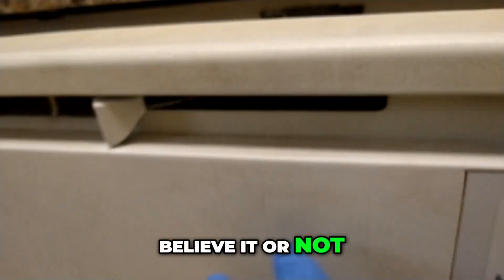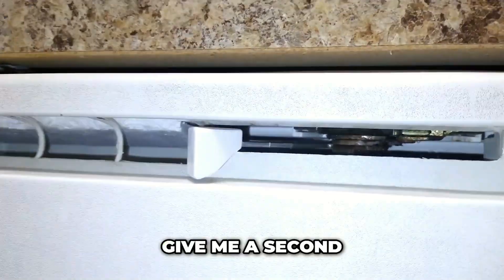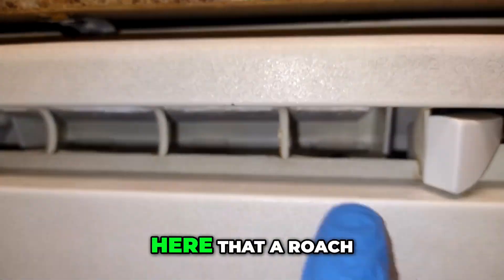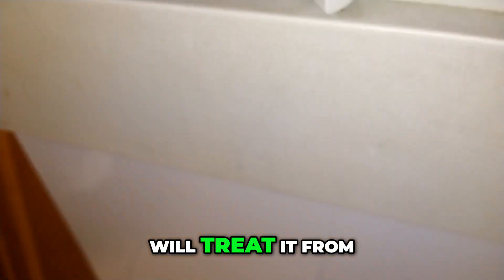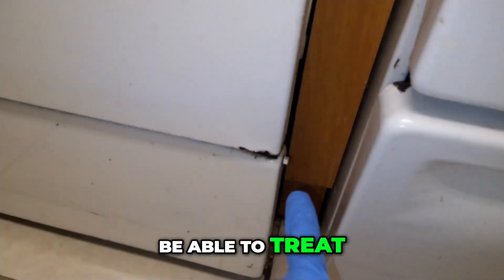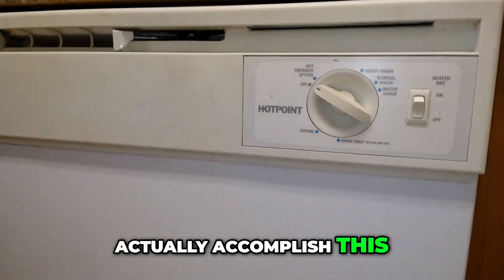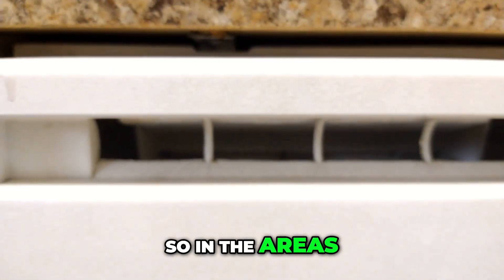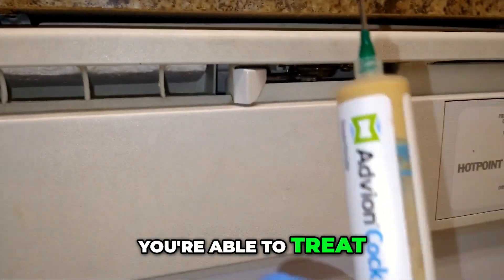How to Treat and Prevent Roaches Around Your Dishwasher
Join holistic pest control management specialist Franklin 'The Pestgeek' Hernandez for an in-depth episode of the DIY Naturepest Podcast. In this episode, Franklin delves into the complexities of natural pest control, offering comprehensive insights and practical strategies to keep your home and garden pest-free. With his extensive expertise, Franklin discusses how to effectively manage common pests while prioritizing the health and safety of your family and the environment.

Franklin covers a wide range of topics, from the identification and behavior of pests to the implementation of Integrated Pest Management (IPM) strategies. He explains how eco-friendly methods such as natural repellents, organic treatments, and preventative measures can be used to create a sustainable pest control plan. Franklin emphasizes the importance of understanding pest habits to develop targeted solutions that are both effective and environmentally responsible.

This episode is packed with real-life success stories, case studies, and actionable advice that you can apply immediately. Whether you're dealing with ants, roaches, fleas, or ticks, Franklin provides detailed guidance on how to address these issues without resorting to harsh chemicals. His approach combines science-based knowledge with practical, easy-to-follow tips that make pest control accessible to everyone, from homeowners to industry professionals.

Explore our website at [NaturePest] for a wealth of resources, including blogs, videos, and product recommendations. You can also find our location on [Google Maps] and stay updated with our latest posts on [Google Posts]

For even more insights, join the Pestgeek community. Connect with our Facebook Group at [Pestgeek Group] to discuss pest control challenges and solutions with like-minded individuals. Follow our Facebook Page at [Pestgeek Podcast] to stay updated on new episodes and live events. Listen to our podcasts on [iTunes] for more expert advice and stories from Franklin. Connect with Franklin Hernandez on [LinkedIn] to expand your professional network and gain insights from his extensive experience. Explore more resources and episodes on our website at [Pestgeek Podcast] where you’ll find a treasure trove of information on all things pest control.

Don’t miss this episode packed with valuable information on achieving effective and sustainable pest control. Whether you're a homeowner looking to protect your property or a professional seeking to enhance your knowledge, this episode has something for everyone.